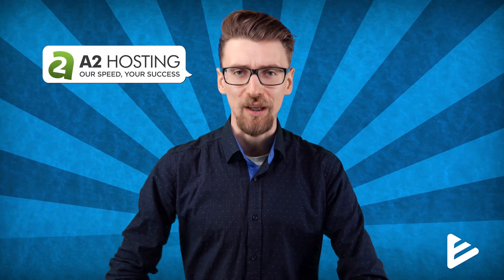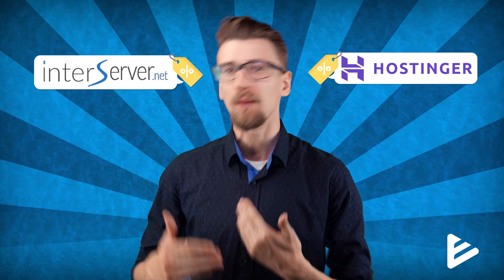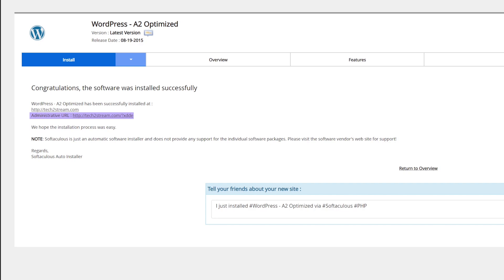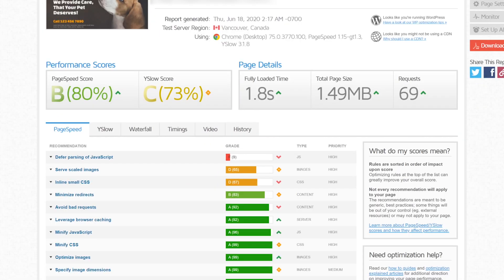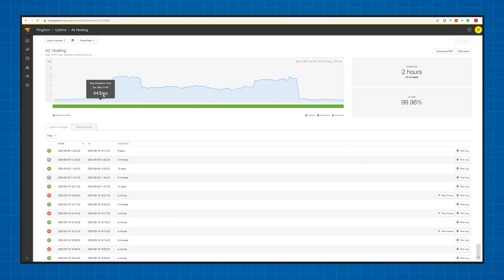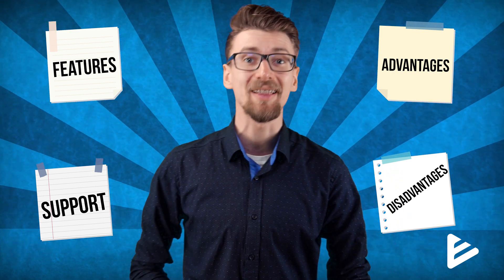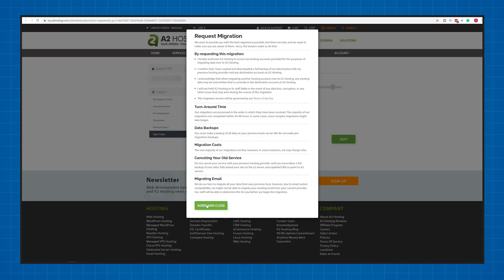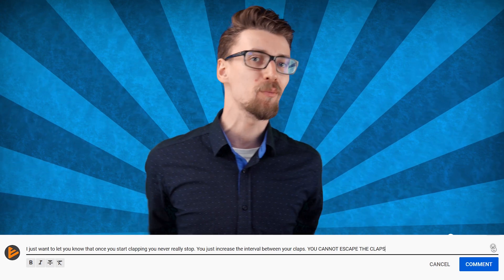A2 Hosting Review: How Fast Is TURBO MAX Fast? New Hosting Plans!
In this A2 hosting review I'll be focusing on the improvements they made to their web hosting platform in 2020. Covering new plans & new gear!
If you're wondering is A2 hosting worth it? Well, I'll be diving into their pricing plans, testing out their features, performance, support and seeing what were the biggest changes from 2019 to 2020. By the end of this A2 Hosting review, you should have a clear opinion if they're the right choice for you of should you host your website with another web hosting provider.
TIME TABLE (A2 Hosting Review)

00:00 - Intro
00:25 - Pricing
2:55 - After Purchase Setup
4:15 - Performance
7:54 - Support
9:48 - Disadvantages
10:44 - Advantages
11:49 - Recommendation
PRICING

In this A2 hosting review I look at the pricing model that A2 hosting is offering. Since they recently updated their plans and even added new ones, there are a lot of changes. Gone are the Starter Swift and Turbo plans and in their place, there are 4 completely new plans with different pricing. Keep in mind, that A2 hosting like most other web hosting providers offers introductory pricing on the 1st purchase (discounted). But once it's time to renew the price goes up dramatically. So, watch out for that!

► CONTROL PANEL

A2 Hosting doesn't have a custom control panel developed. Actually, in my previous A2 Hosting review, I've mentioned how they're a great choice for people that are looking for cPanel controls instead of a custom solution. Since they're using the industry-standard web hosting control panel it's reliable and gets the job done. In this a2hosting review, I've even showcased how easy it is to make a new website within minutes.
► PERFORMANCE

This is the biggest selling point of A2 Hosting, their web hosting speed, and technology. They're always upgrading to the latest tech and never spare any expenses. At the moment A2 Hosting is using NVMe servers, these servers offer top of the line performance for you as a user and this really shows. I've tested out the TURBO MAX a2 hosting plan and it was the fastest web hosting plan I've tested all year. Offering great stability and loading speed for your website.
► SUPPORT

During my a2 hosting review I've decided to test out if their support is here to help or to sell me more features. To my surprise, they were really honest and upfront about my needs and their prices. Not trying to oversell me something I don't need. From my experience, I can vouch for them and say that you're getting fast, accurate and honest responses from actual human beings, not robots.
► RECOMMENDATION

Following my last years review of A2 hosting, I still have the same opinion. If you're currently using a slow web hosting provider and think you could get better performance elsewhere, give A2 Hosting web hosting a try. They have money-back guarantees in place and even offer free website transfers.

However, if you're a beginner that's looking to create a small website. A2 hosting will be too much power for you and you'll simply end up overpaying for resources you're not using. I still recommend A2 hosting as the #1 provider that's highly focused on performance and speed in spite of looking a bit outdated.